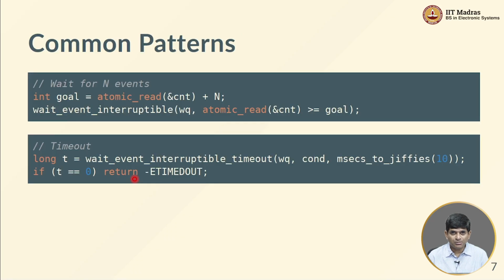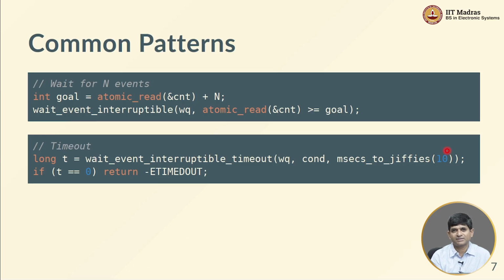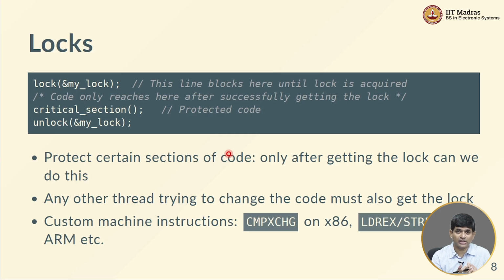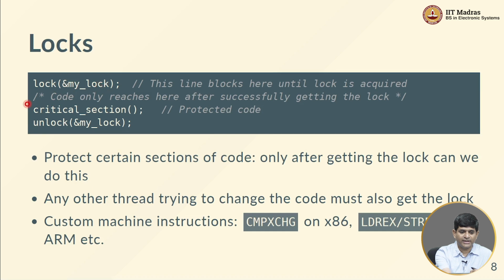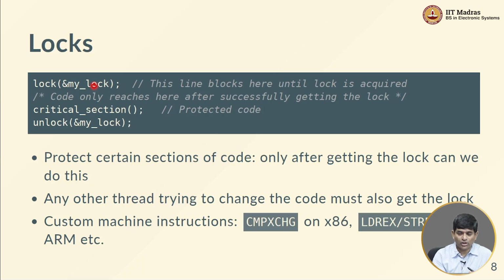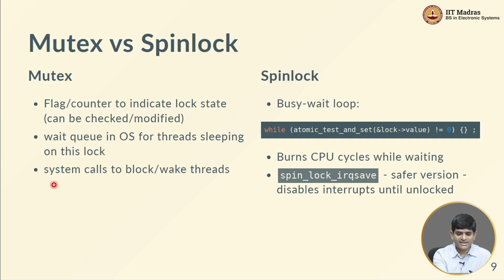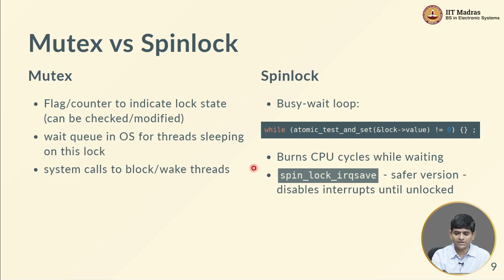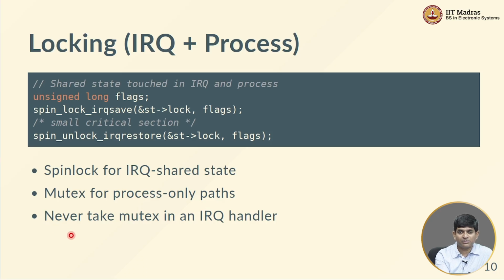W9L3 - Linux Driver Concurrency and Synchronization